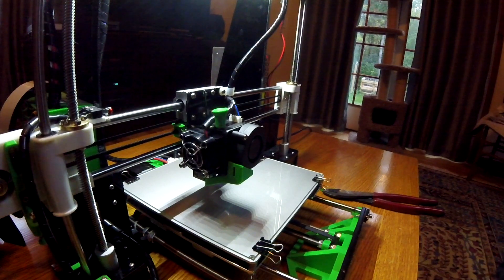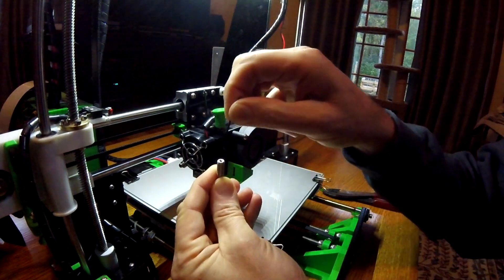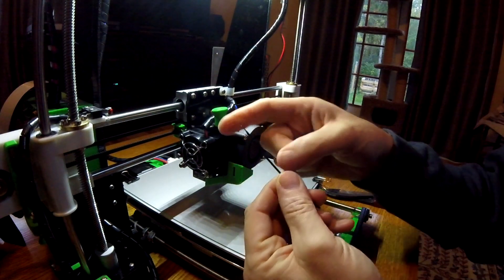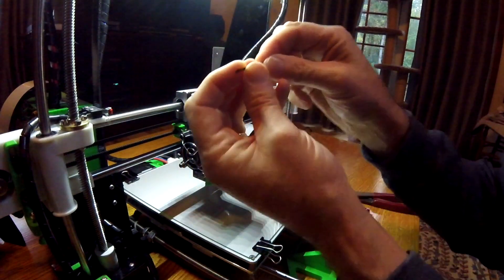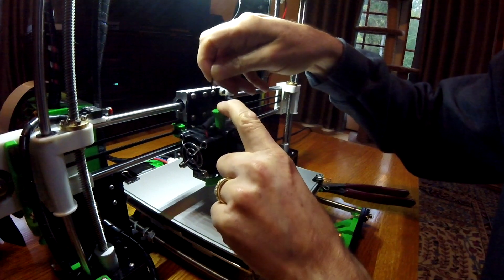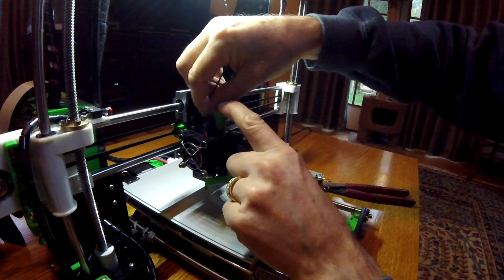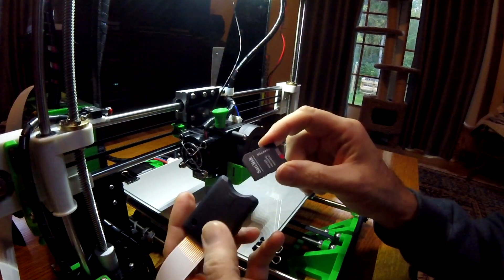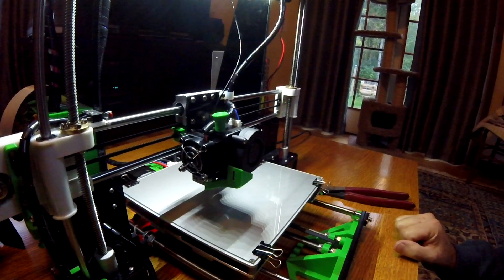Changing Filament on the Anet A8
Filament changes can be a struggle since the design of the stock Anet A8 extruder doesn't guide the filament into the extruder tube very well. Here's how I make this simpler.